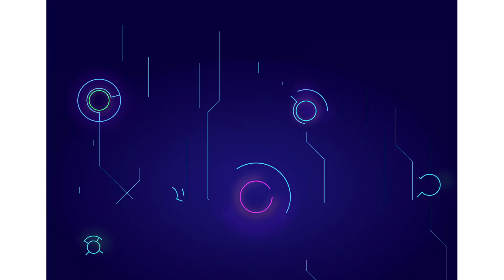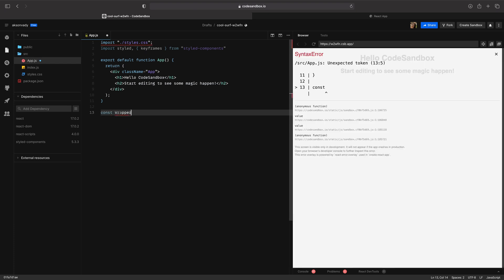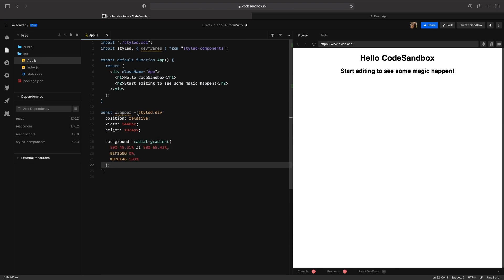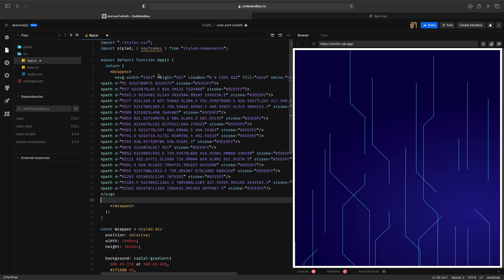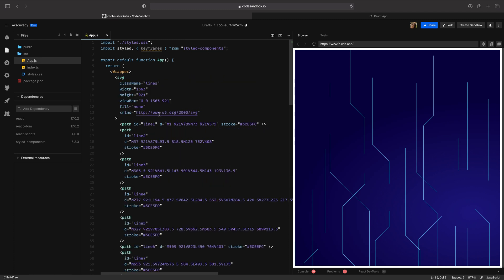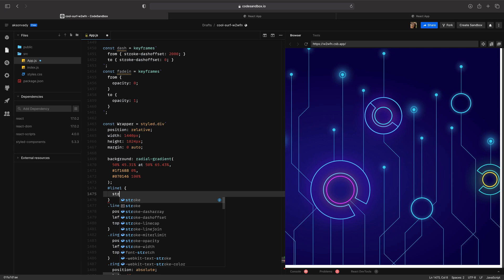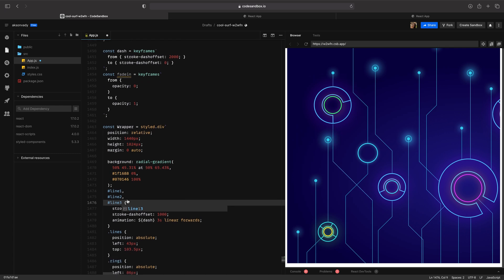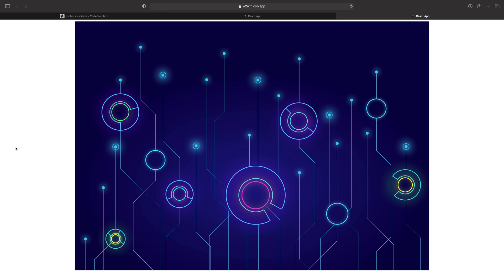Line Animation in CSS and React Styled Components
Learn how to create a futuristic animation using SVG lines with React and CSS techniques